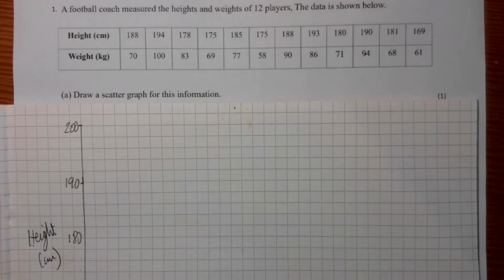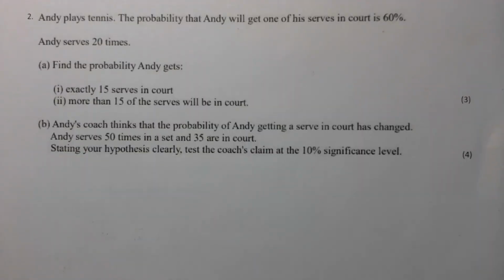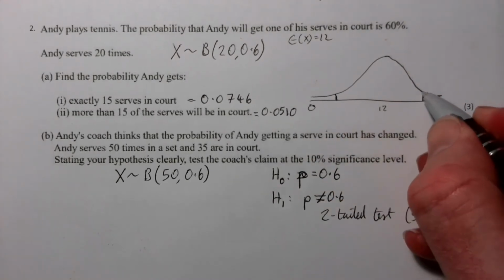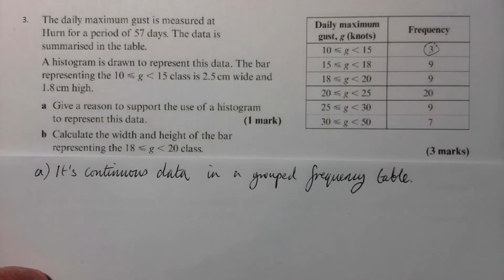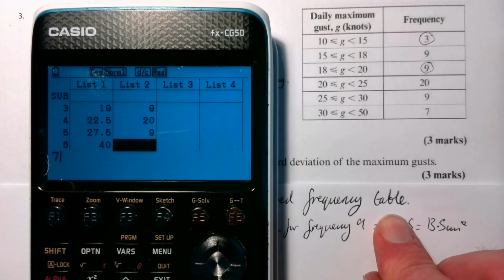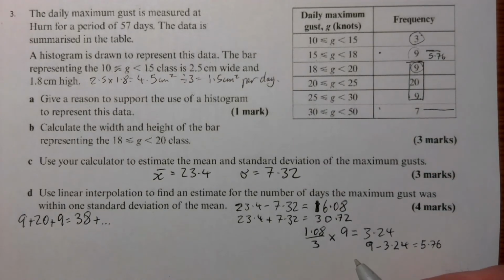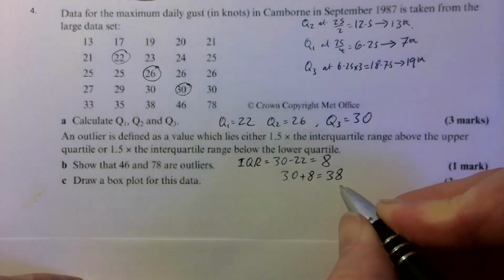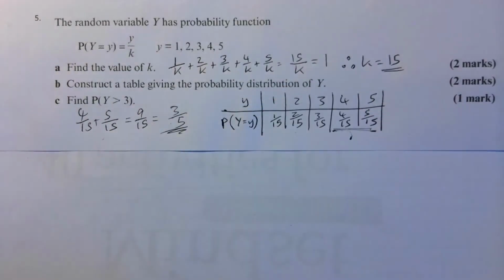AS Maths Statistics Practice Paper